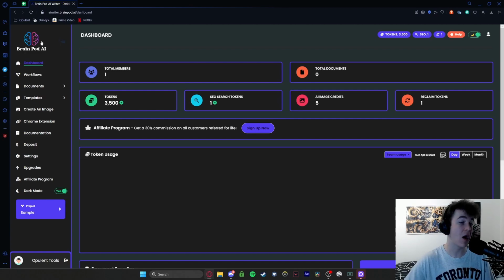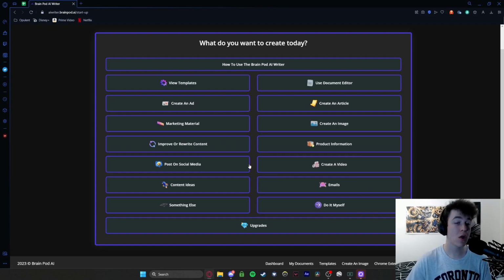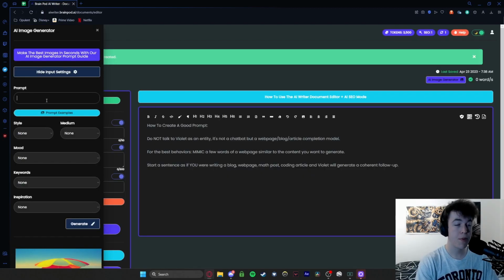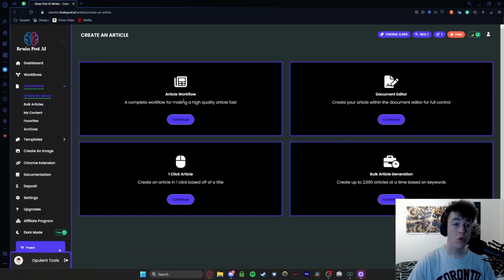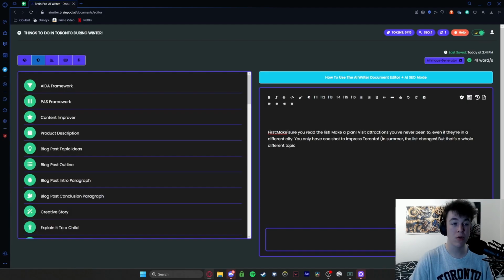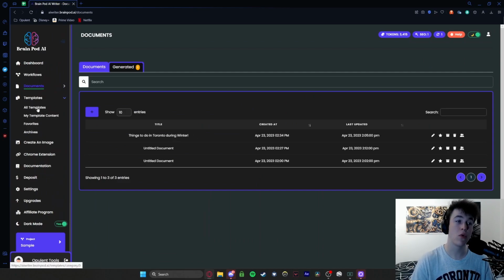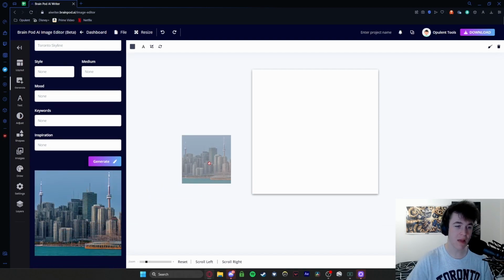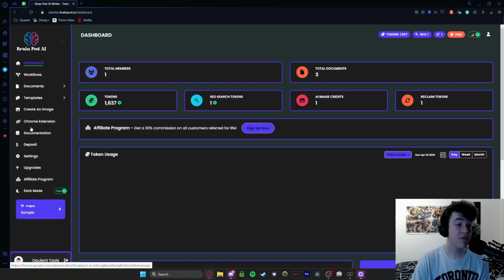Brainpod Review - Discover the Amazing Benefits of Brainpod Technology!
Brainpod Review: Ready to see the power of Brainpod? I'll be showcasing all the things you want to discover about Brainpod in this Brainpod review!

In this Brainpod review Ill be answering the following questions:
1. What is Brainpod and what does it do
2. How does Brainpod work
3. The pros and cons of using Brainpod
4. Who should use Brainpod?
5. How to get started with Brainpod

🕐Chapters🕐
0:00 Brainpod Review
0:10 Brainpod Discount
0:20 Exploring Brainpod Dashboard
0:40 What is Brainpod? Answered
01:50 Pro's and Con's of Brainpod
06:00 Getting started with Brainpod
06:30 Who is Brainpod for?

Brainpod is an audio platform that allows you to create, share, and listen to audio clips. It allows users to create their own audio-based content, share it with others, and connect with other users. Brainpod also offers a robust search engine, which allows users to quickly find content relevant to their interests. Brainpod also has a range of premium features, such as the ability to create custom playlists and the ability to monetize content.

Brainpod pricing starts at $9.99 per month. This plan includes access to all of Brainpod's features, including the ability to monetize content, create custom playlists, and access to the search engine.

The pros of Brainpod include its user-friendly interface, its robust search engine, and its ability to monetize content. It also has a large library of content, allowing users to quickly find what they are looking for. Additionally, Brainpod's premium features are useful for those who want to make more of their audio content.

The cons of Brainpod include its lack of integration with other social media platforms and its limited customer support. Additionally, the premium features are quite expensive, which may be a deterrent for some users.

Overall, Brainpod is a great platform for those who want to create audio content. It offers a range of features, including the ability to monetize content, create custom playlists, and access a robust search engine. However, the lack of integration with other social media platforms and the expensive premium features may be a deterrent for some users.